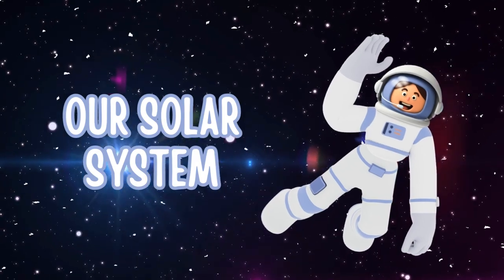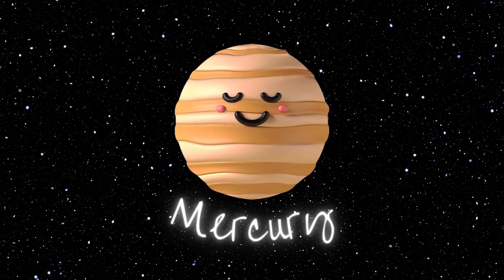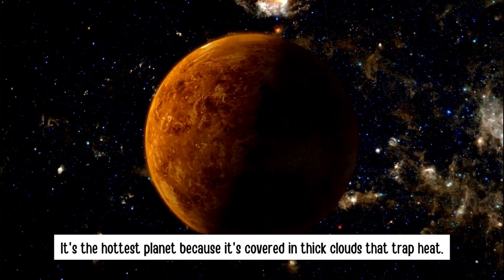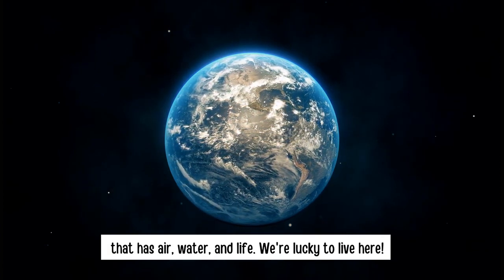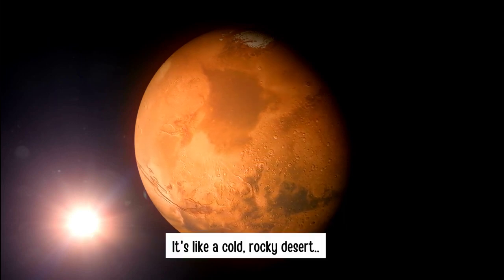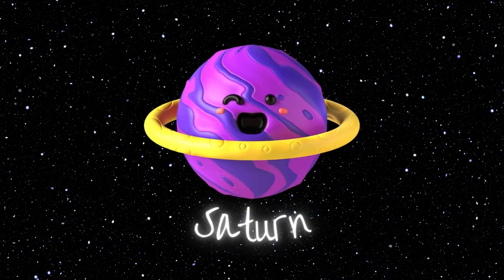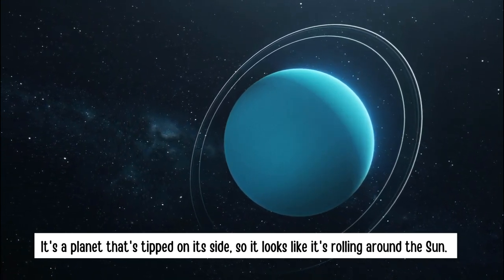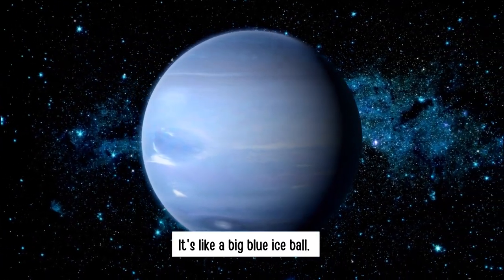Let's Learn About Solar System | Planets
ABC Song Are You Sleeping Brother John | Kids Songs | kidssongs areyousleepingbrotherjohnFive Little Monkeys Jumping On the Bed | the Smart kids tv fivelittlebabiesjumpingonthebedThe Smart Kids tv Is a Fun Learning Destination With Colourful Animations specially Designed For Kids.

ABC Song The Smart Kids tv Is a Fun Learning Destination With Colorful Animations specially Designed For Kids.

Animals Names With Their Sounds - Smart Learning With Fun For Kids | Smart Kids Tv.

Animals Sound
Animals Name
Animals Voice
Animals song

ABC Song